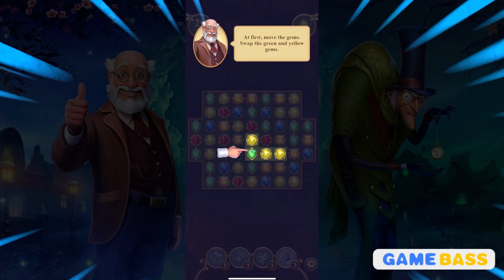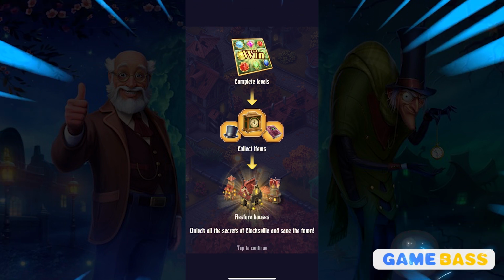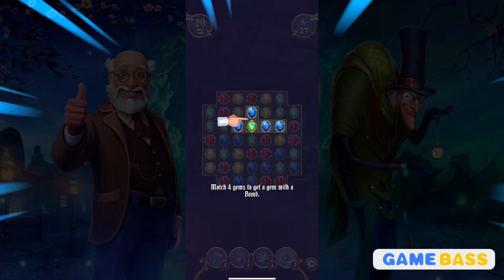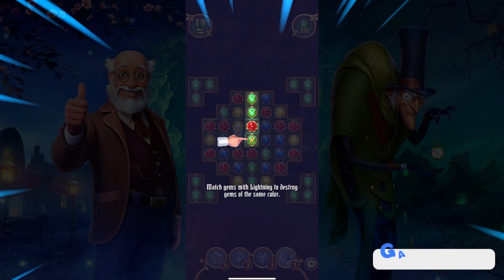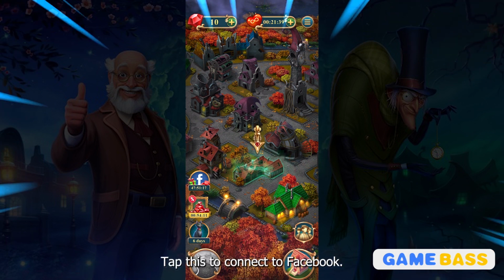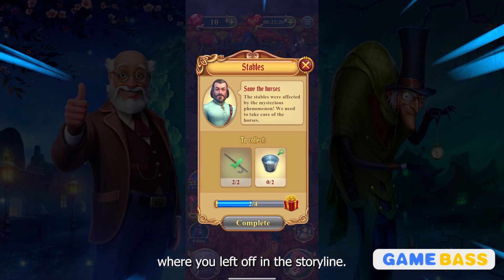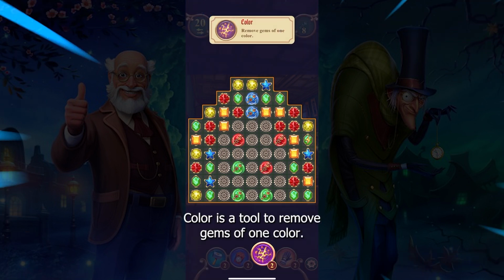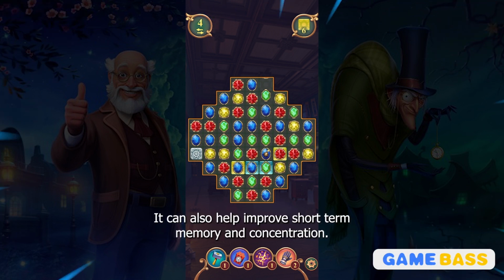Clockmaker: Match 3 - Embark on Puzzle Adventures!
Love puzzles? Delve into Clockmaker: Match 3 Games! Solve intricate puzzles, match gems, and unveil the secrets of an enchanted town. With captivating graphics and brain-teasing gameplay, Clockmaker offers endless fun. Challenge friends and dive into the captivating world of Clockmaker: Match 3 Games today!
Our Videos are updated every day!

You are welcome to share your game experience in the comment section below. It will help more people like this game.
Welcome to Gamebass.com! We are a professional game evaluation platform, and we add interesting games every day! Gamebass carefully selects games for you, you can quickly understand the game scenes, characters, and game prices on our platform. Our games are all from the most popular game developers. The URLs provided are safe and reliable. Of course, these games will make you have fun.